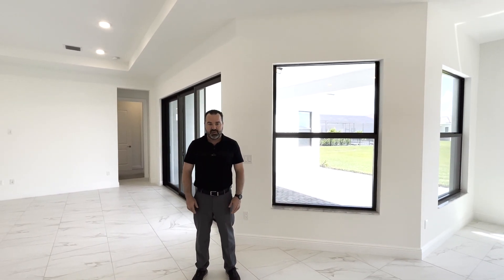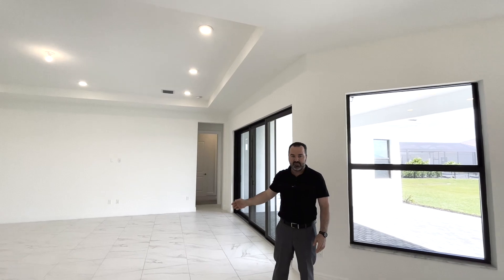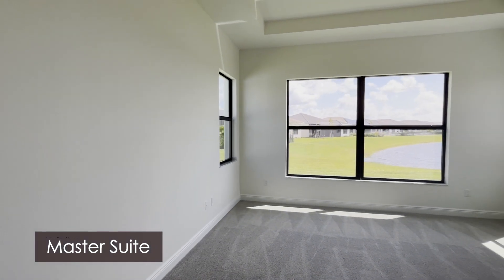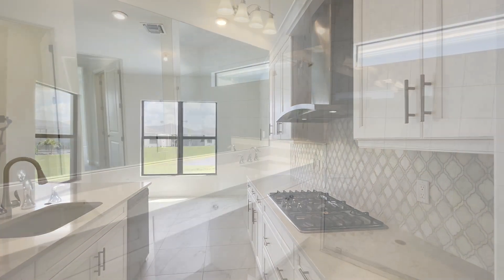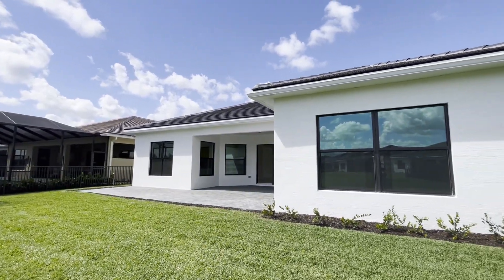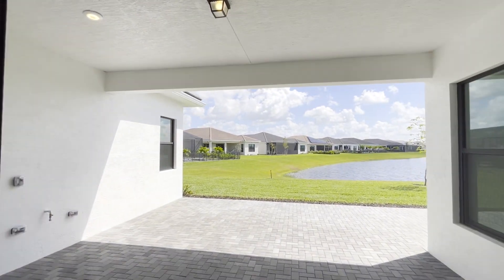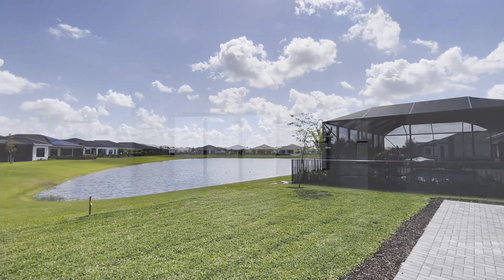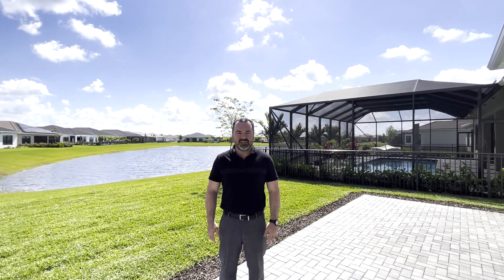Rosemary Home at Cresswind Palm Beach by Kolter Home in Westlake, Florida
Move-In Ready New Construction Home Video Walkthrough